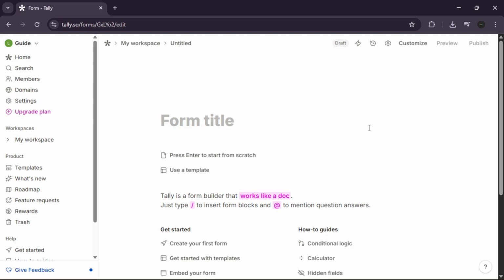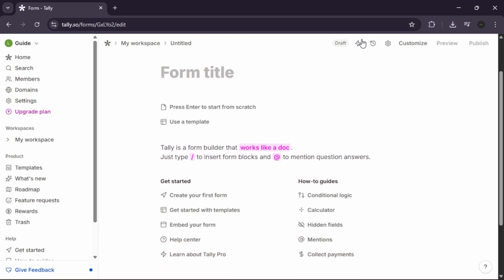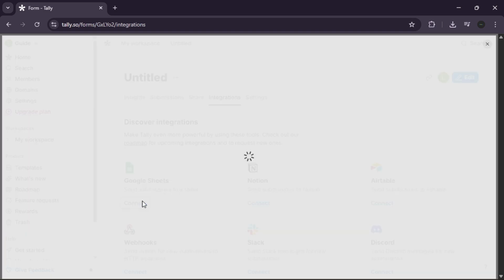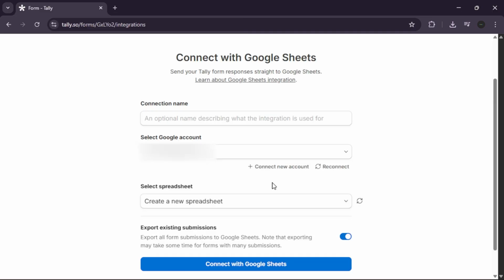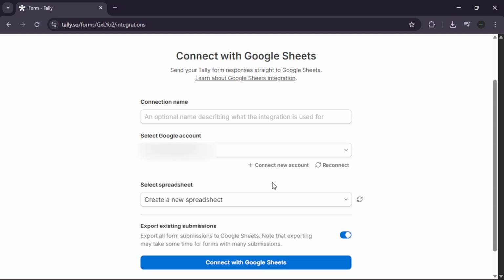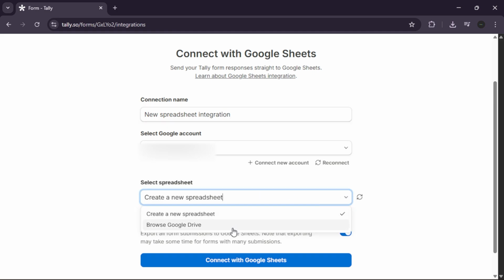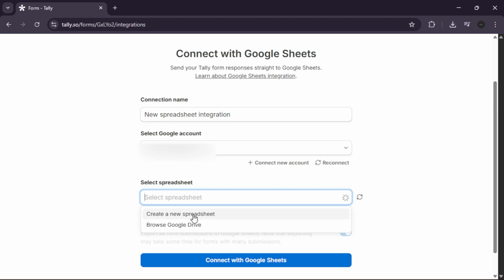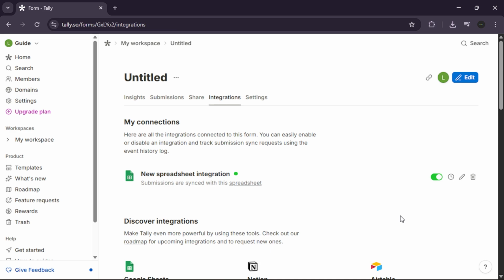How to Connect Tally.so to Google Sheets [2026 GUIDE]